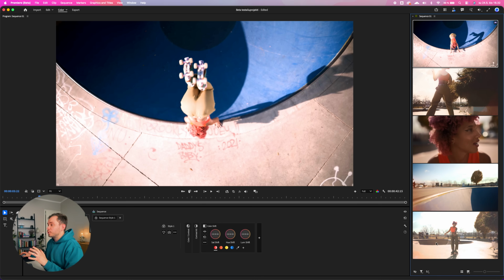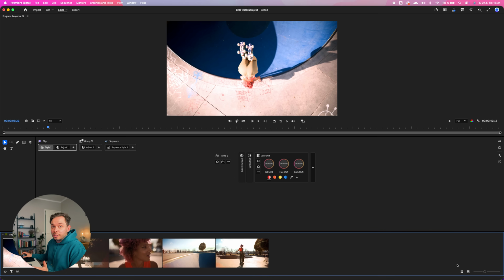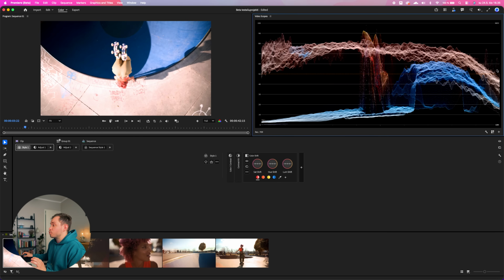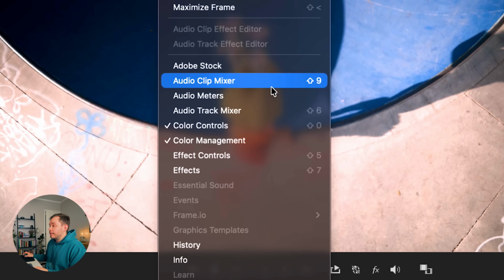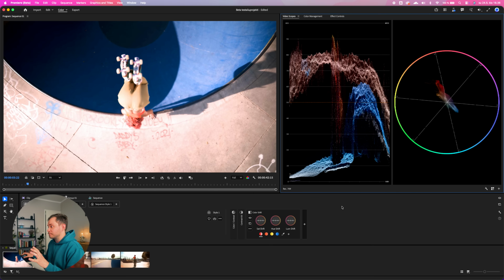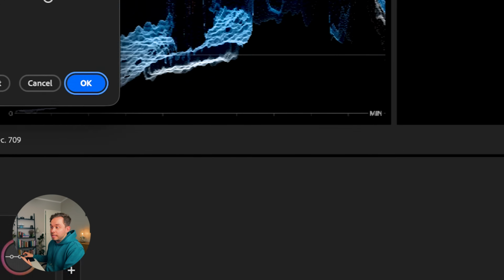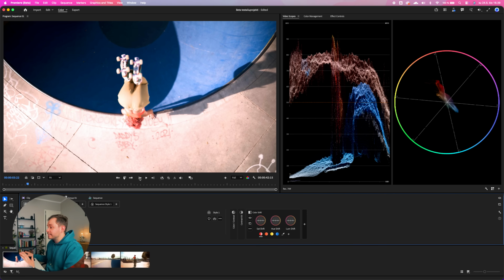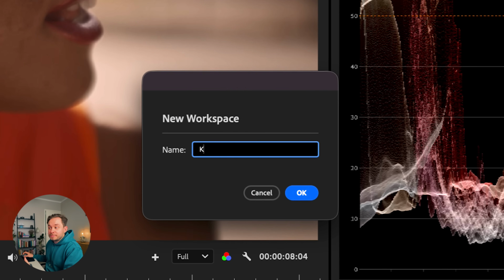Color Mode Workspace Set-Up Guide (Adobe Premiere Pro Tutorial)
Adobe Premiere's new Color Mode is a powerful addition for color grading, but the default workspace lacks some tools that you absolutely need. In this video, I'll show you how to set up the Color Mode workspace for a faster and more efficient grading workflow.

I'll show you which windows I consider essential for color grading, how to set up Video Scopes and Color Management, why I keep Effect Controls visible
and how to customize the new Heads-Up Display (HUD).

Keep in mind that Color Mode is still in beta at the time of recording, so some features and layouts may change before the final release.

Timestamps:
0:00 Default Color Mode workspace
0:28 How to resize and move windows in Premiere
0:38 Set up your Color Mode Workspace
3:24 Settings in the Color Mode Workspace
5;35 How to save your custom workspace in Premiere

💻 DESKTOP & EDITING 💻
Editing laptop
27" 4K Display
The best mouse for video editing